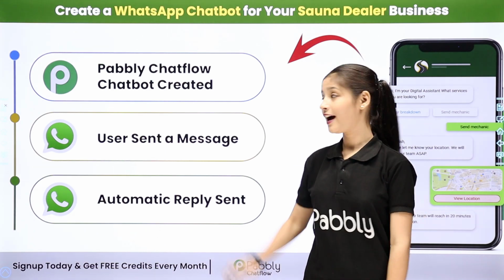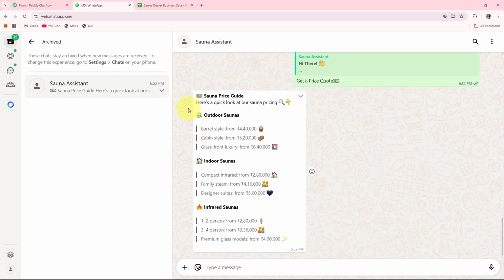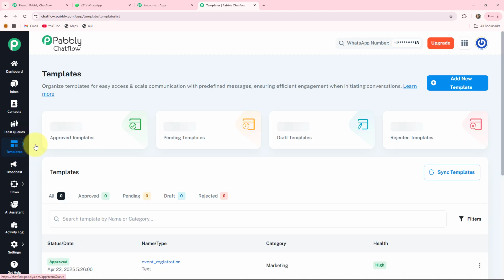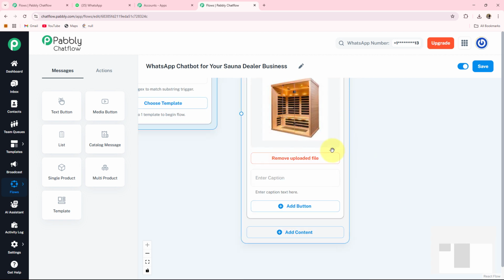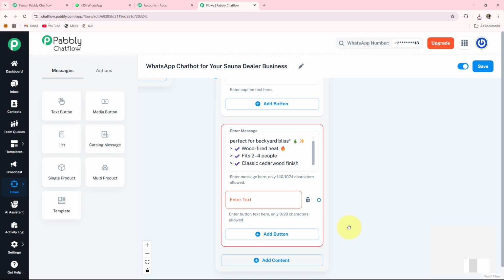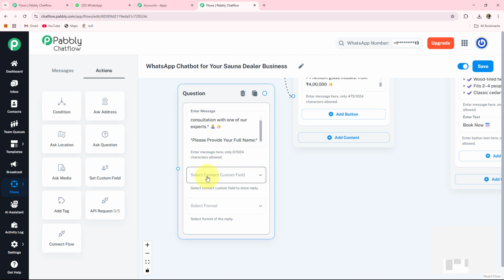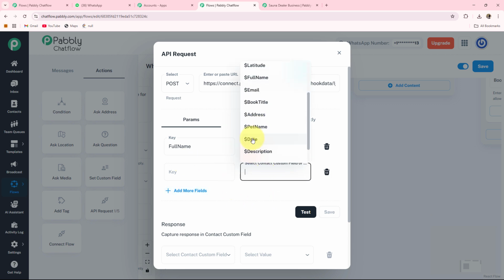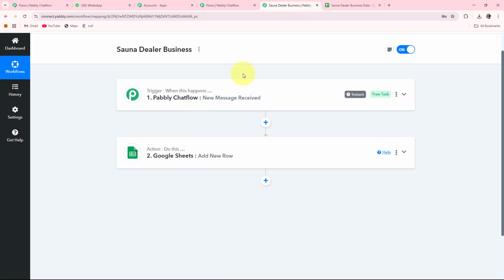How to Create a WhatsApp Chatbot for Your Sauna Dealer Business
🎯 Use Case: Customers can browse sauna models, get price quotes, and book consultations through WhatsApp.

Looking to enhance customer interactions for your sauna dealer business? With Pabbly Chatflow, you can create a tailored WhatsApp chatbot that elevates your service experience! 🌟 In this tutorial, we’ll guide you on how to:

✅ Build a custom WhatsApp chatbot for seamless customer inquiries
✅ Provide instant responses about sauna models, features, and pricing
✅ Use our user-friendly drag-and-drop chatbot builder—no coding needed!
✅ Automate appointment scheduling and follow-ups to keep clients engaged
✅ Integrate customer support with multiple WhatsApp numbers for efficiency

Transform your business operations and improve customer satisfaction effortlessly with our powerful chatbot solution! 💬